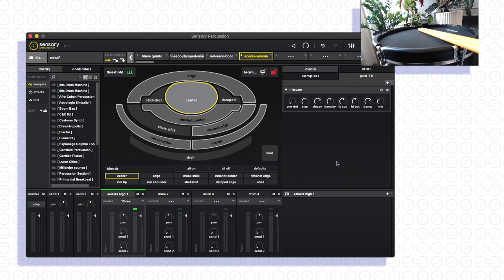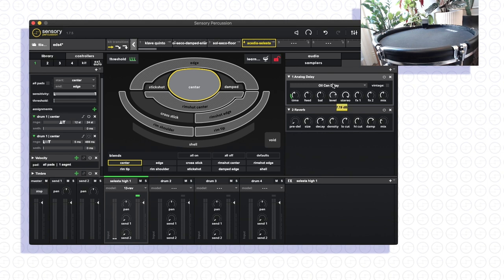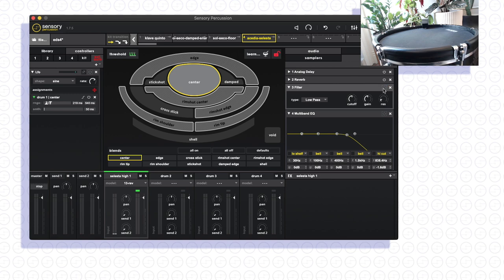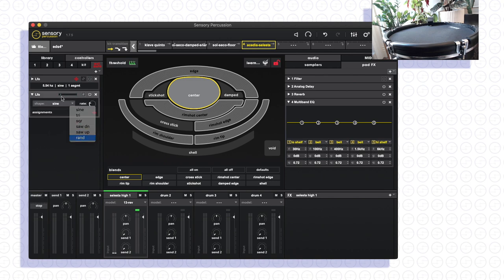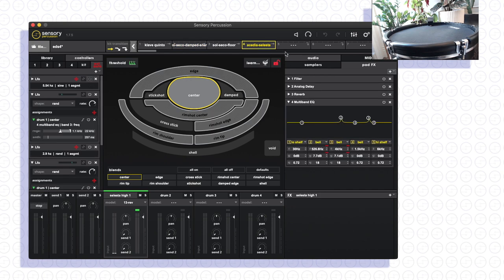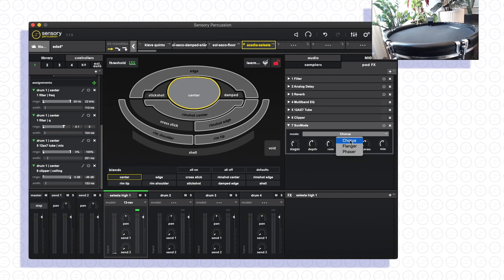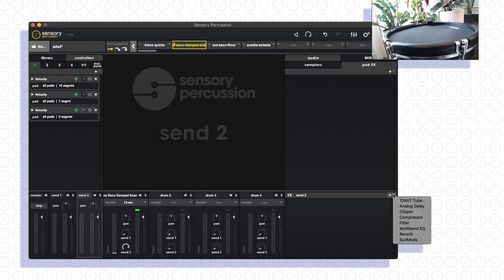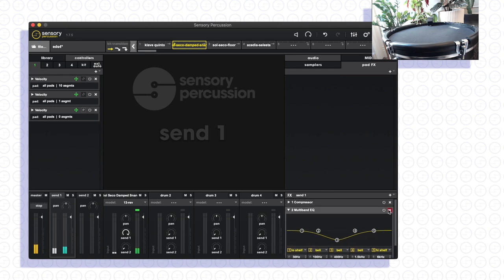Using Effects and Controllers to Make Drum Samples Come to Life | Electronic Drum School by Sunhouse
In this installment of Electronic Drum School hosted by Steven from Sunhouse he'll be going over the important parameters of Delay, Filters, EQ, Chorus, Phaser, Flanger Reverb, and Compression -- and how to use those effects to sculpt and control sound.

Chapters
0:00 Overview
0:30 What is Delay?
2:19 Controlling “time” with center-to-edge
5:21 Cool “tuning-radio” delay effect
6:49 What are Filters?
9:50 Fun buzz roll high-pass filter control
13:16 Trickly LFO EQ effect
18:17 What is Tube Distortion?
18:40 buzz roll distortion control
19:50 What is Clipper?
21:10 What are Modulation FX?
22:10 What does a phaser sound like?
23:00 What does a flanger sound like?
23:40 What does a chorus effect sound like?
25:10 Chorus on the back beat, but not on the ghost notes
25:56 Phaser on percussive sounds like on “Axis: Bold as Love”
26:48 What are Parallel Effects?
27:58 Creating a Virtual Reverb Chamber
29:52 What is Compression?
30:50 What does Parallel Compression sound like?
31:10 Differences between “New York Compression” and regular “Parallel Compression”